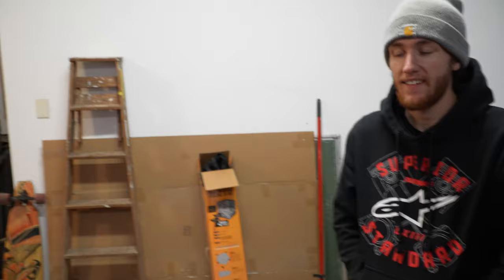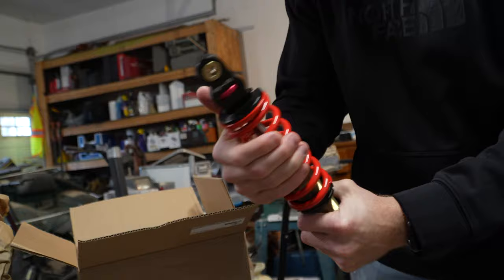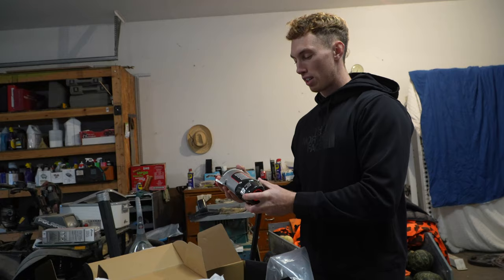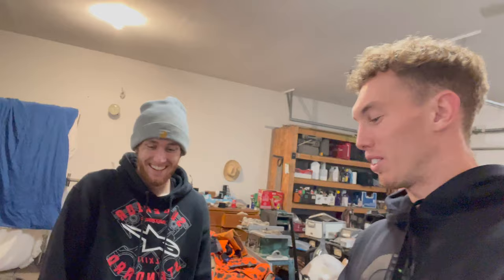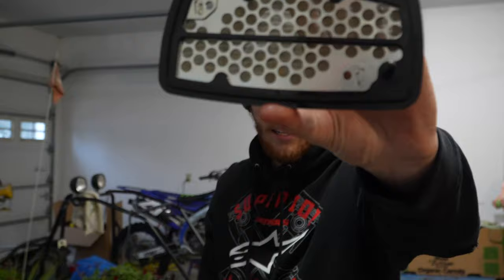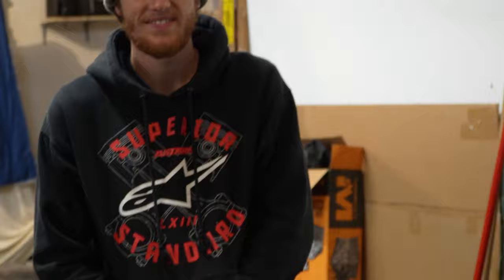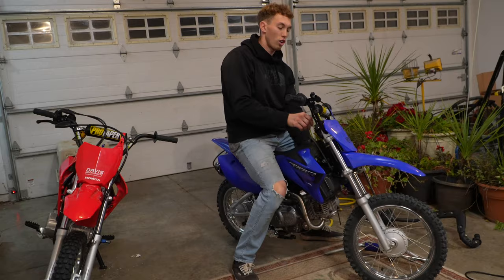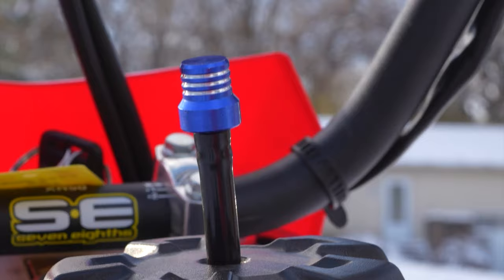2023 Yamaha ttr 110 & Honda crf 110 mods!!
In this video we show you guys the mods we bought for our bikes and installing all of mine onto mine. We ran into a few troubles as well that were shown in the vid, enjoy!